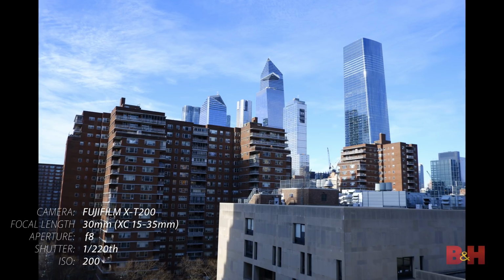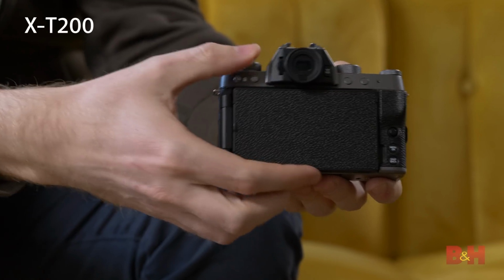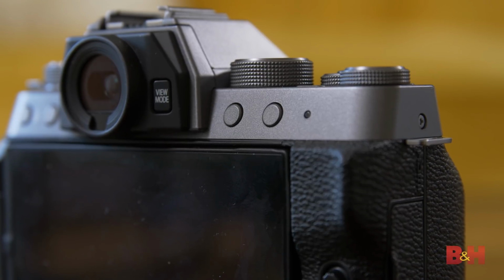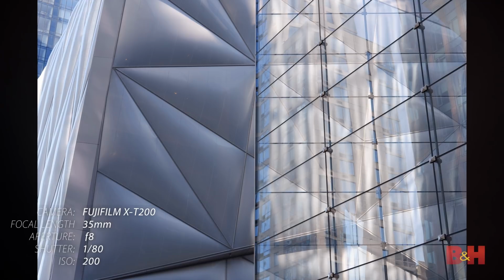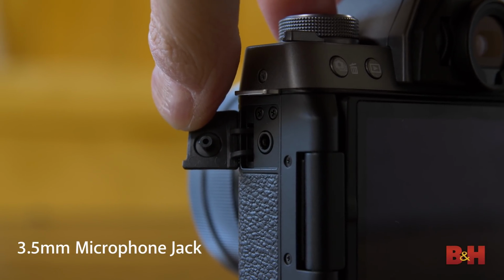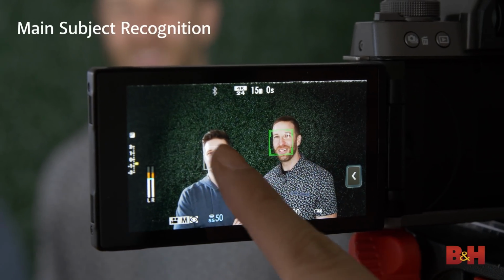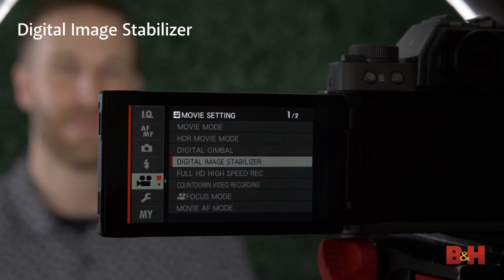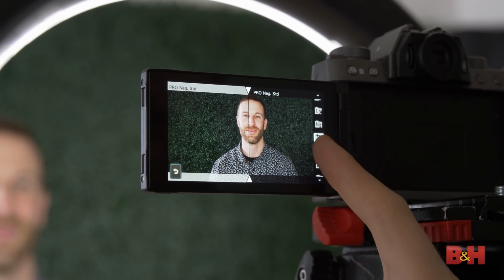How Does the FUJIFILM X-T200 Compare to the X-T100? | First Look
Derek at B&H gives his first impressions on the new X-T200 vs. its predecessor, the X-T100. Not only will you see an informative FUJIFILM X-T200 review, but you'll also get a first look at the new FUJIFILM XC 35mm f/2 lens.

More FUJIFILM Annoucements:
- FUJIFILM GF 45-100mm f/4 Zoom Lens | First Look

Gear mentioned:
- FUJIFILM X-T200 Mirrorless Digital Camera
- FUJIFILM XC 35mm f/2 Lens
- FUJIFILM X-100 Mirrorless Digital Camera

Other FUJIFILM reviews:
- First Look | Fujifilm X-T100
- FUJIFILM X-Pro3 | Hands-on Review
- Fujifilm X-T30 | First Look
- Fujifilm X-T3 Mirrorless Camera | First Look Review